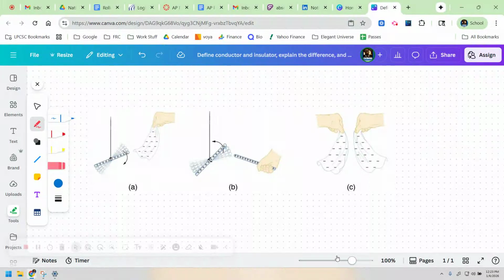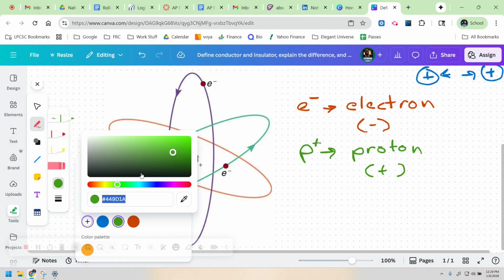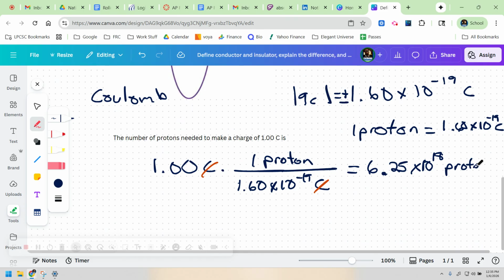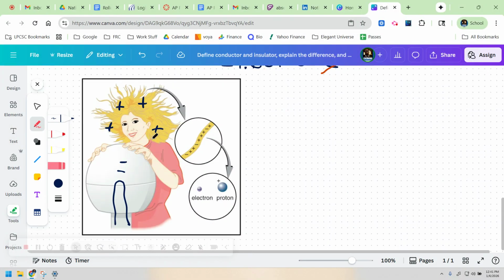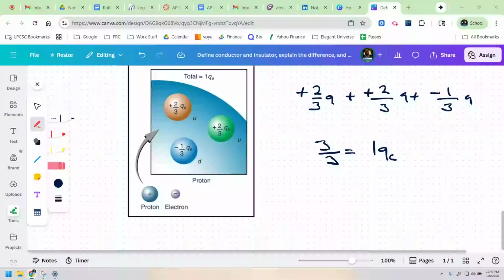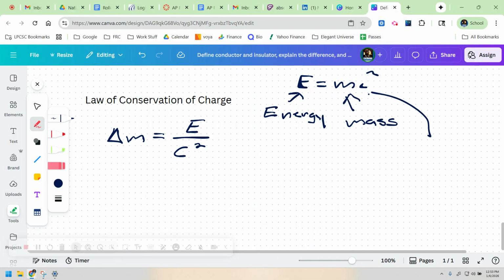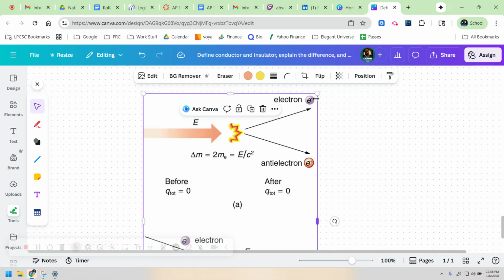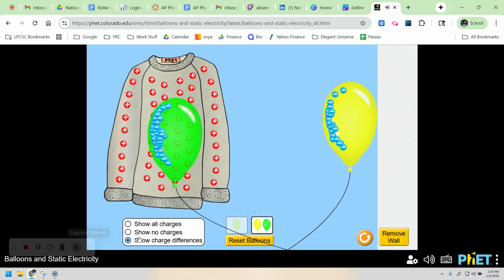AP Physics 2 Unit 10 Electric Force, Field and Potential - 18.1 Static Electricity and Charge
By the end of this section, you will be able to:

Define electric charge, and describe how the two types of charge interact.
Describe three common situations that generate static electricity.
State the law of conservation of charge. In this video, we break down [INSERT CURRENT TOPIC HERE] to give you a clear, step-by-step physics and mathematics instructional tutorial. If you are preparing for high school exams, studying for AP Physics 1 or AP Physics 2, or working through advanced math problem sets, this lesson is designed to simplify complex concepts and show you exactly how to solve problems efficiently.

📌 TIMESTAMPS:
0:00 - Introduction to [Topic]
2:00 - Core Math & Physics Concepts Explained
5:00 - Step-by-Step Problem Walkthrough 1
10:00 - Advanced Examples & Common Pitfalls